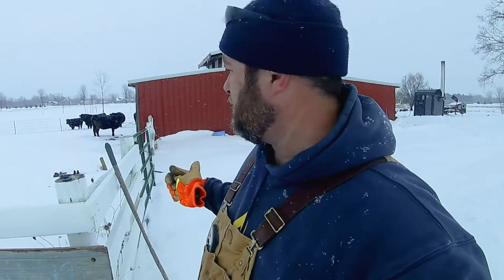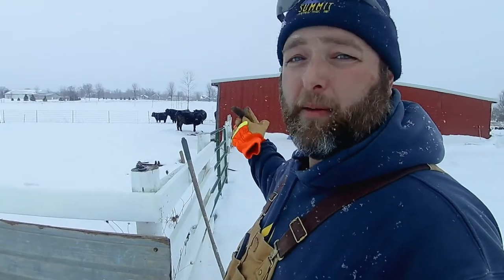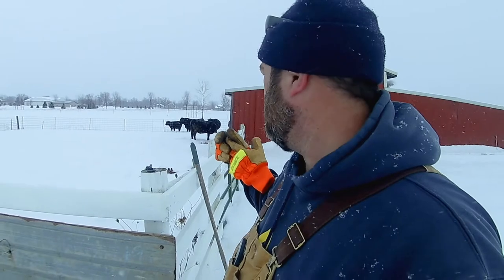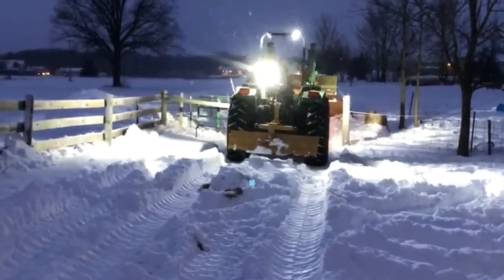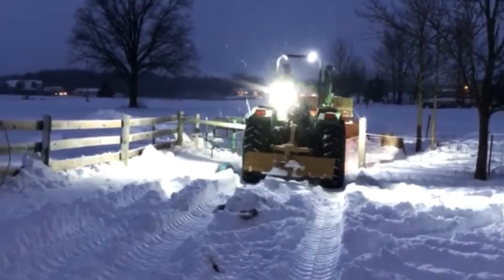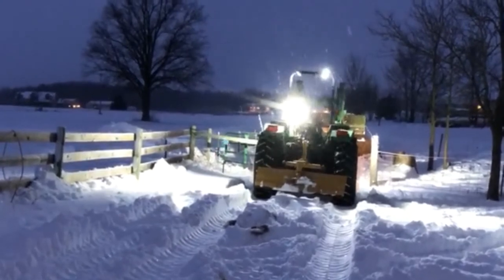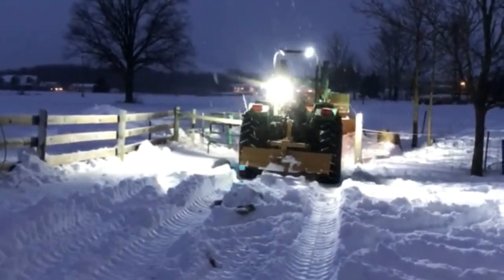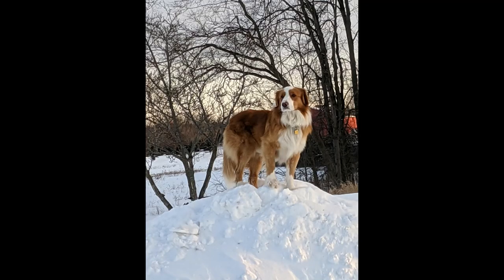Frozen hoses, sickness, cut cords, frozen stock tanks and a rogue bull in with the heifers.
We continue to battle what Oldman Winter sends us.  Mrs. Tilted Barn gets in on the action as Mr. Tilted Barn isn't up to 100% in the middle of the worst arctic weather yet this year.  From frozen hoses and stock tanks to cut electrical cords and a bull who busted open a section of fence, we work into the darkness to put the pieces back together.